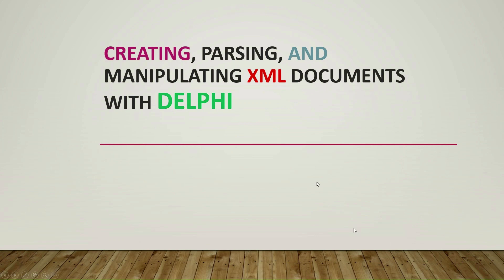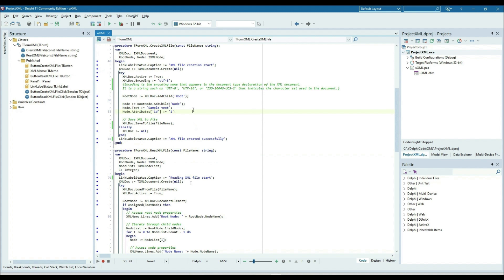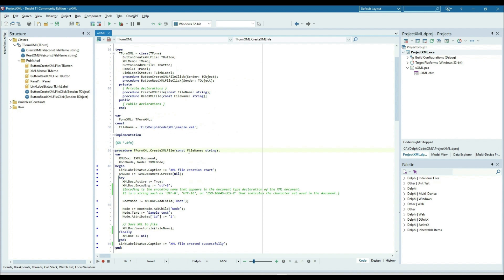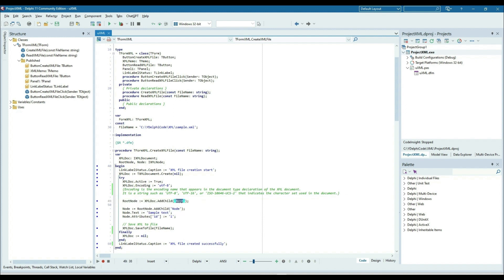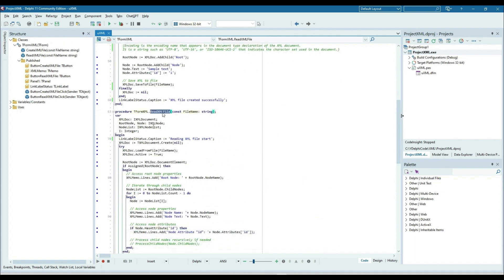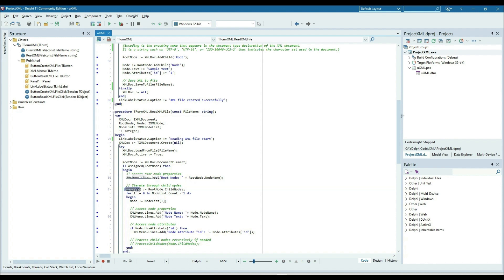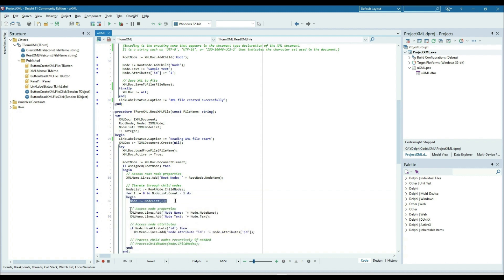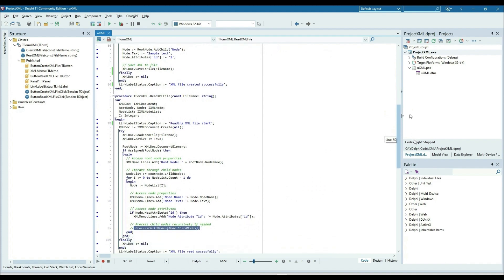How to parse xml file in Delphi | Delphi Basic | Create and parse XML documents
XML used to be considered the universal data format.
XML stands for eXtensible Markup Language and is designed to represent, transport, and store hierarchical data in the trees of nodes. You can use XML to communicate with different systems, and store configuration files, complex entities, and so on. They all use a standard and powerful format. Delphi has had good support for XML for more than a decade now.
XML Delphi support
 You have TXMLDocument/IXMLDocument offering high-level support (Xml.xmldoc)
 Support for the standard DOM interfaces (Xml.XmlDom)
 Multiple implementations including (MSXML, OmniXML, OpenXML and more)
 Ability to plug in your own implementation
 Multiple platform support.